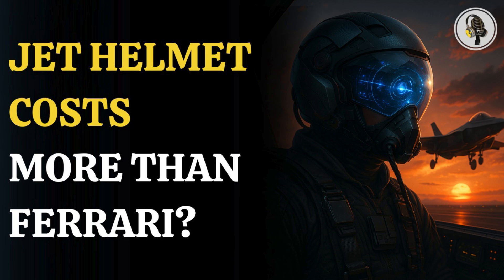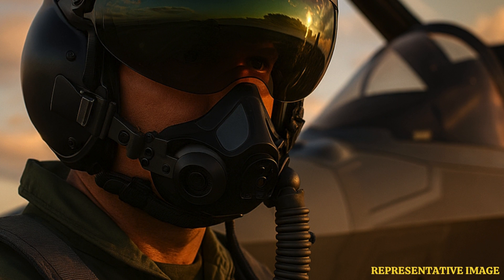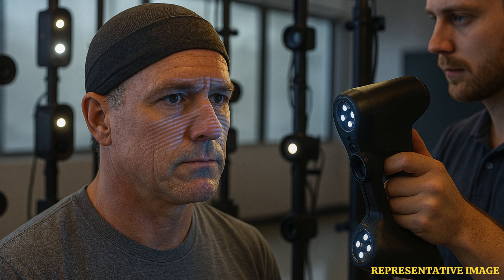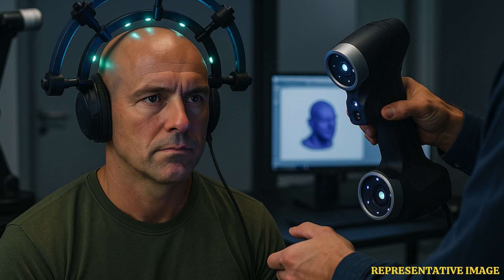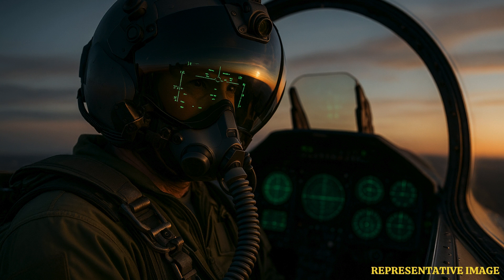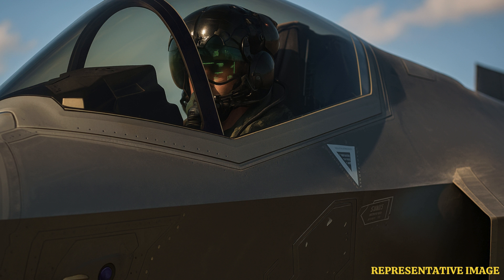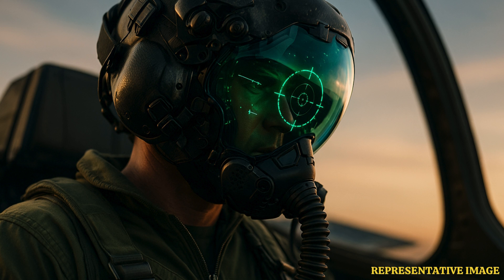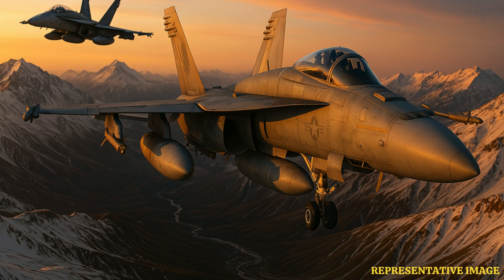Why the F‑35 Helmet Costs $400K—More Than a Ferrari!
The F‑35 fighter pilot helmet costs a staggering $400,000—more than many luxury cars—because it's far more than just headgear. Made from carbon fiber and Kevlar, it includes built-in night vision, dual displays, and the ability to project real-time imagery from the jet's external cameras directly onto the visor. This allows pilots to “see through” the aircraft and maintain 360-degree awareness. Each helmet is custom-fitted using 3D scans to align perfectly with the pilot’s eyes and sensors. It also displays vital flight data, targeting cues, and navigation details, turning the helmet into a high-tech cockpit interface. Its cost reflects its critical role in modern aerial combat.